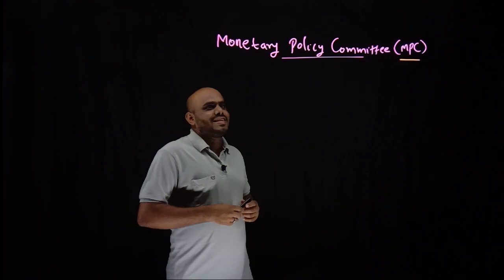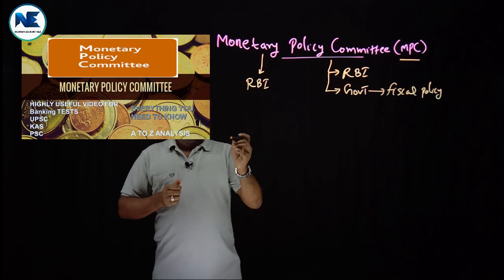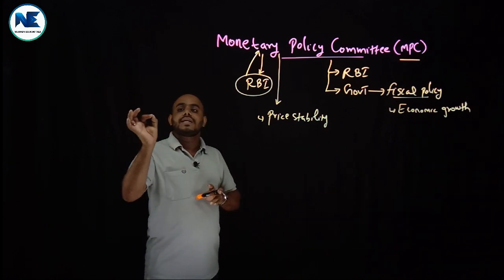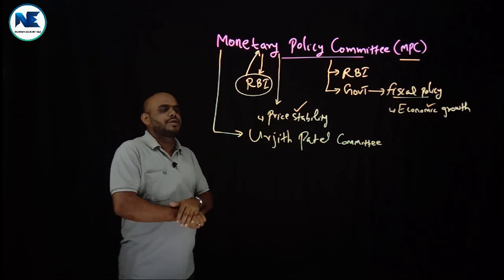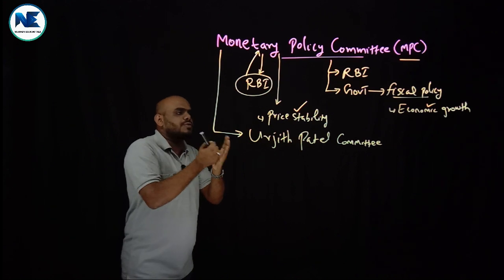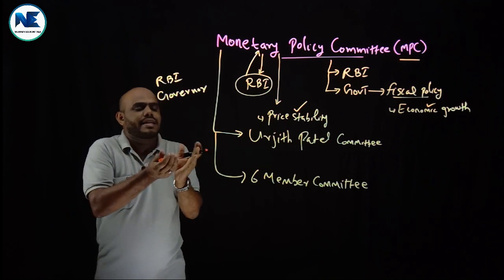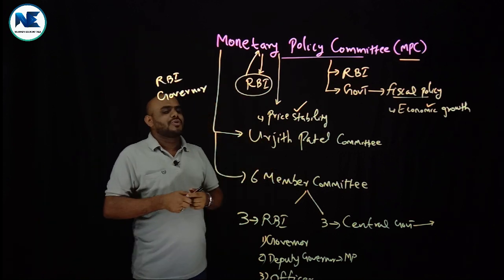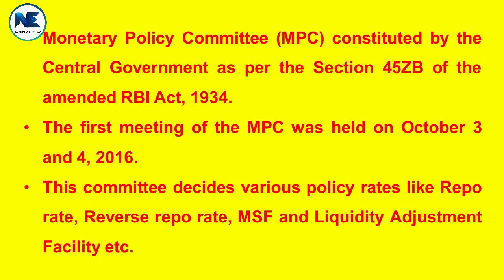Monetary Policy Committee (MPC) - RBI - Highly Useful for Banking Tests, UPSC, KAS, PSC Tests & B.A.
This video holistically covers Monetary Policy Committee of India (MPCI), its background, composition, members, functions and implications. The topic is highly useful for UPSC Civil Services Examinations, KAS, PSC and also for banking tests. Please watch and share the video to needy persons. Thank you.